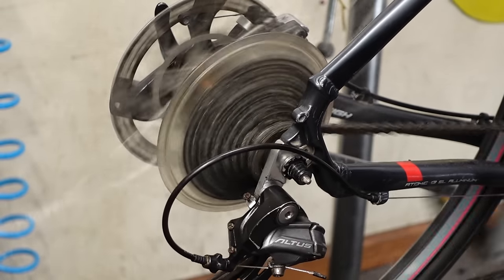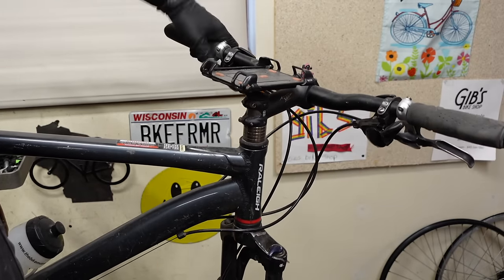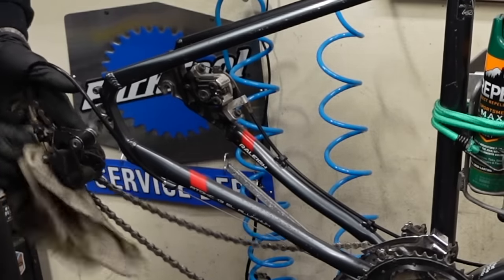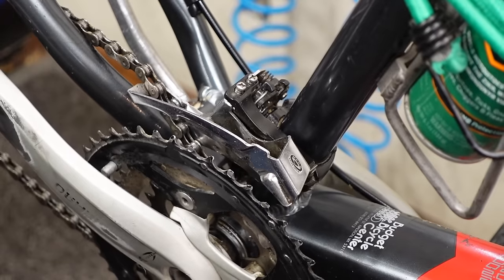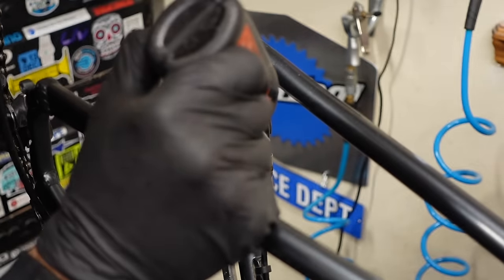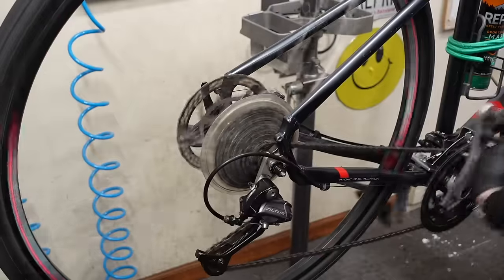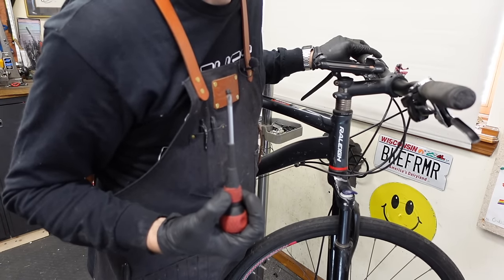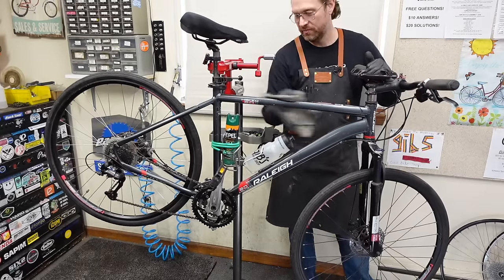Raleigh Hybrid BICYCLE gets a TUNEUP service - Disc Brakes, Derailleur adjustment, cables & housing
My friend and carpenter, Noah, has been over here building an addition and remodeling my garage/shop/showroom for the past year or so instead of riding his bicycle. He says it's not working right, so I'm gonna give it the BikeFarmer service treatment. It really turned into a fun little bike fixing video! Enjoy the ride!

My Wife's AWARD WINNING DEBUT NOVEL! (print, kindle and audiobook!)
STILL TRUE by Maggie Ginsberg

Park Tool AK-5 Advanced Mechanic Tool Kit

My favorite TOOLS and JUICES and stuff!
Hozan JIS Drivers
Hozan BB Pliers
Hozan Cable Cutter
Pledge Polish
Dawn PowerWash
Tri Flow Bottle
Tri Flow Can
Finish Line One-Step
Finish Line Speed Degreaser
Bondhus Allen Keys
Park Tool Grease
Hozan Spoke Threader